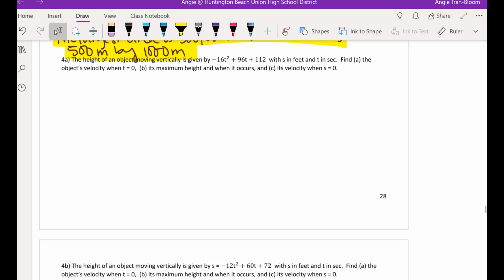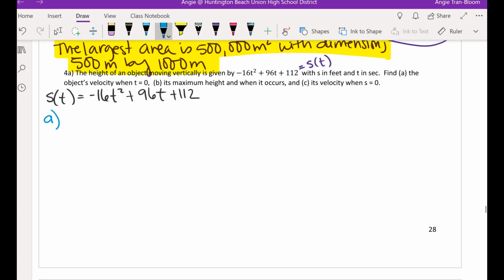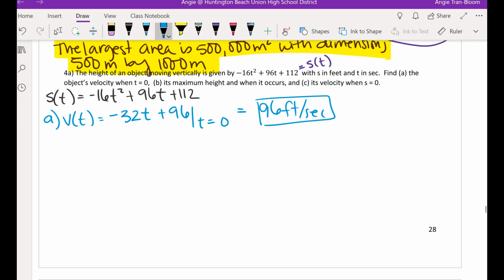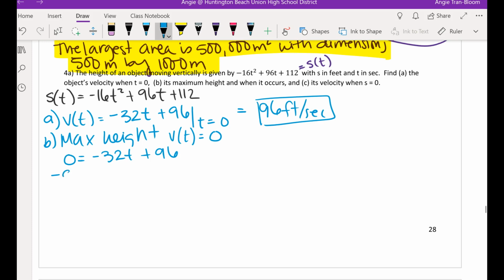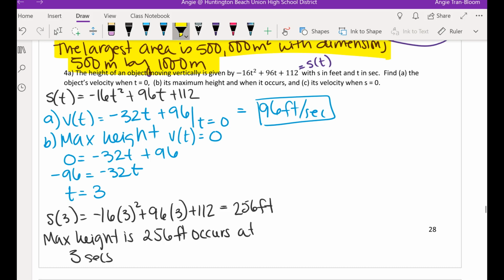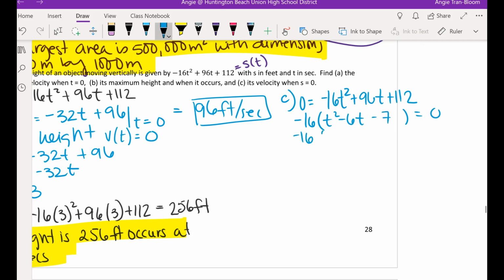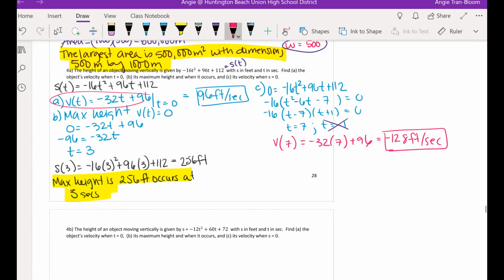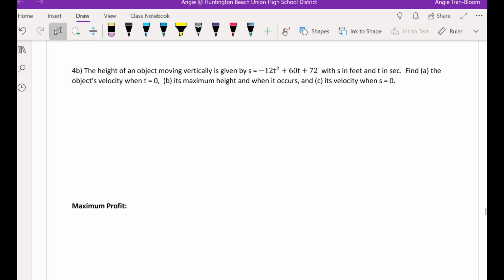4-4 example 4 (calc)